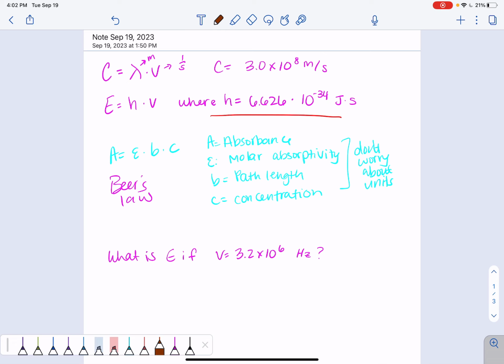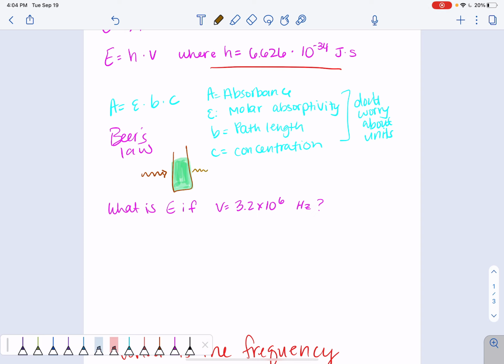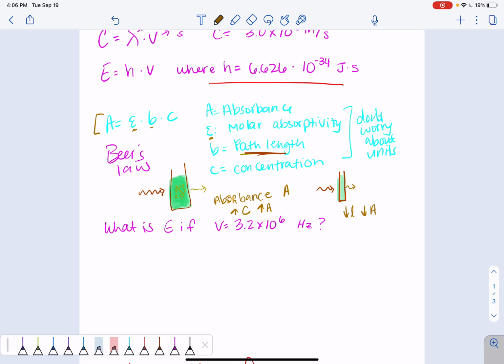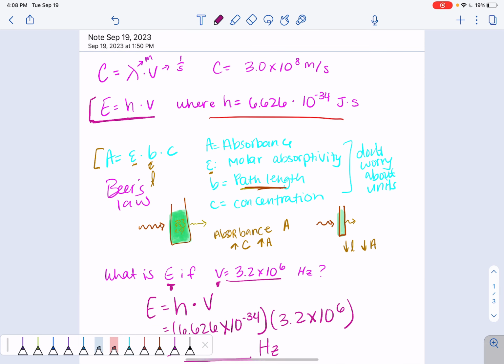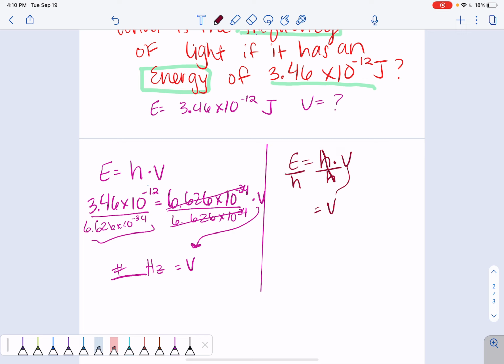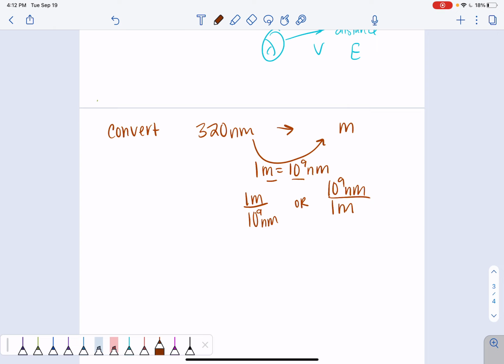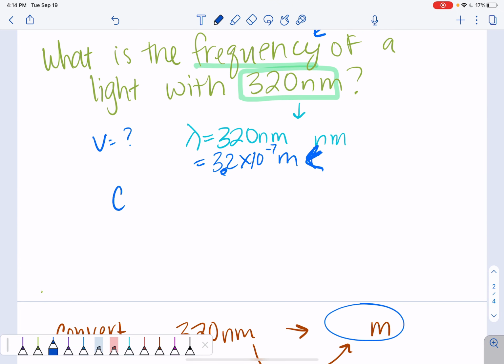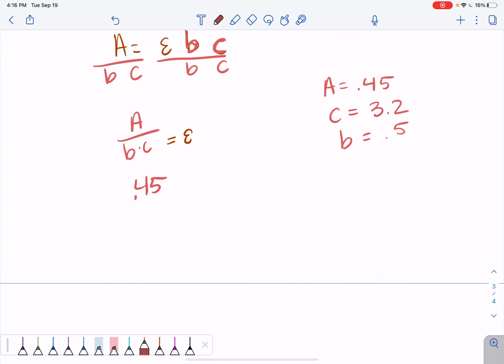Equations for light